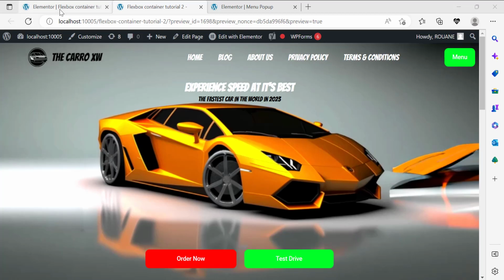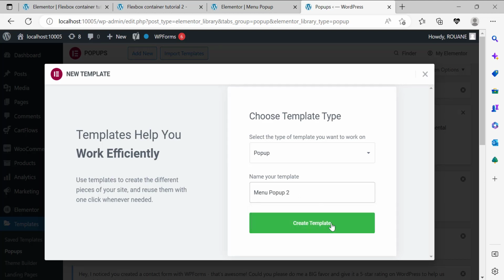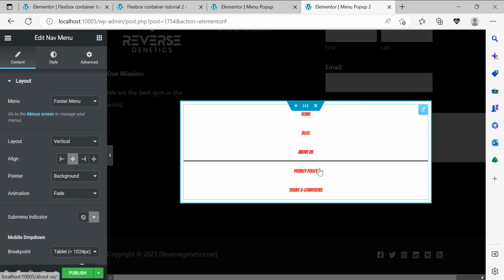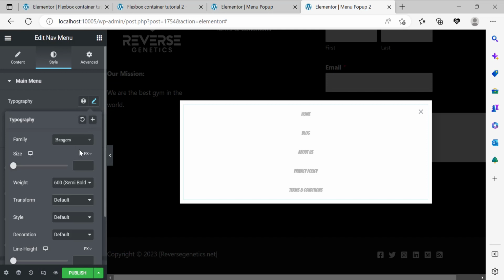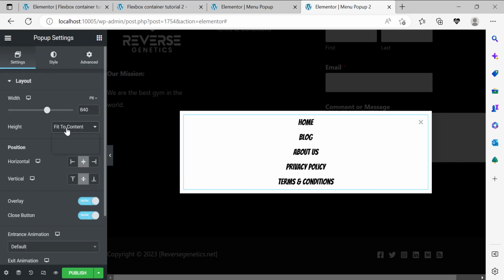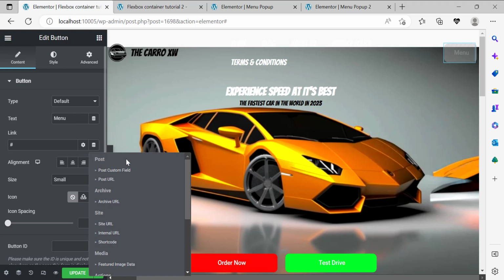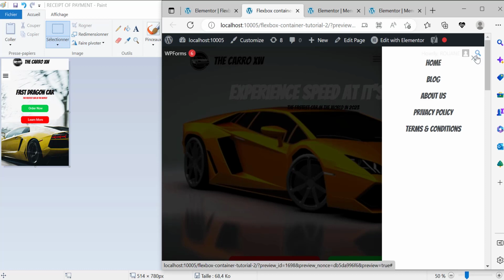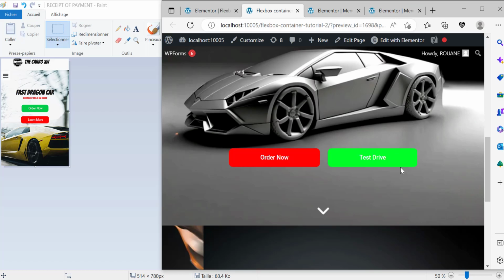Elementor 2023 Popup Menu Tutorial: How to Design a High-Converting Menu in Minutes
In this video tutorial, you'll learn how to create a stunning Popup menu for your website using Elementor 2023, the latest version of the popular WordPress page builder. Popup menus can be a great way to enhance your website's user experience, and they're particularly effective for showcasing important content, such as a call-to-action, an offer, or a newsletter signup form.

Using Elementor's intuitive drag-and-drop interface, you'll see how easy it is to create a Popup menu in just a few simple steps, with no coding required. You'll also learn some tips and best practices for designing a high-converting menu that grabs visitors' attention and encourages them to take action.

Whether you're a website owner, designer, or developer, this tutorial will provide you with the knowledge and skills you need to create a professional Popup menu that enhances your website's functionality and aesthetic appeal. So if you're ready to take your website to the next level, join us and start creating your own stunning Popup menu using Elementor 2023 today!